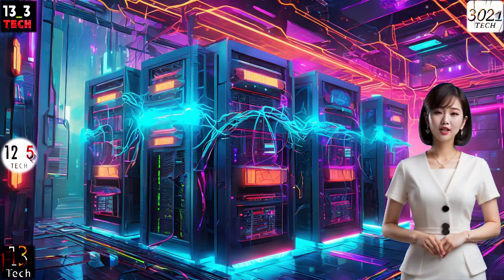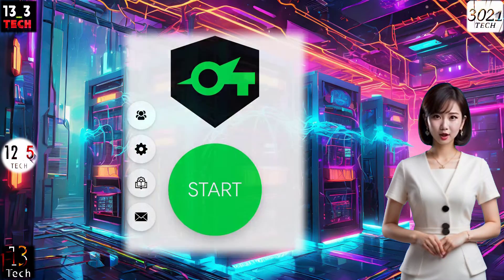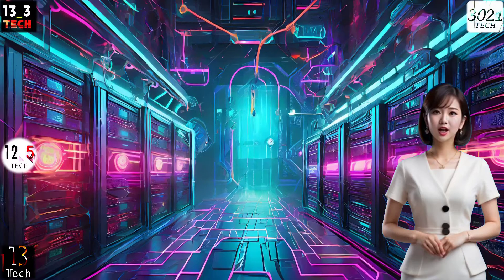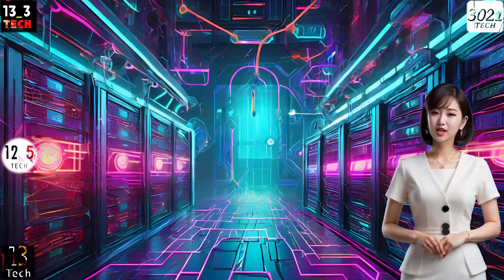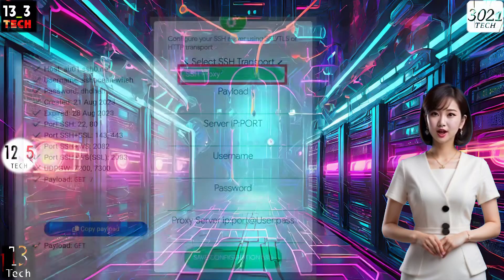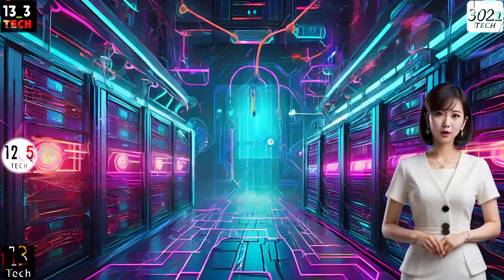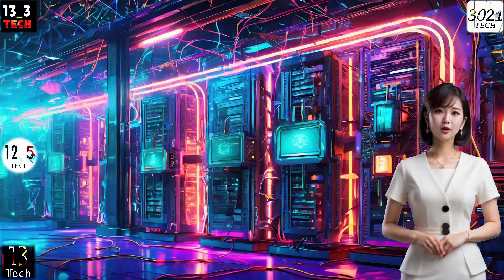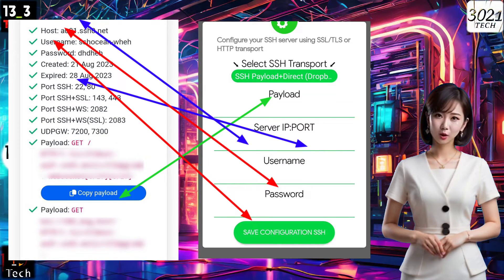How to setup SOCKSIP TUNNEL for Proxy and Payload settings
In this tutorial, learn how to set up Proxy and Payload settings on SOCKSIP TUNNEL for seamless VPN connections. Follow these step-by-step instructions to configure SSH Custom settings, including SSH Proxy and Payload options. Make sure to watch our previous video on creating an SSH websocket account for a complete VPN experience.

📌 How to create ssh websocket account